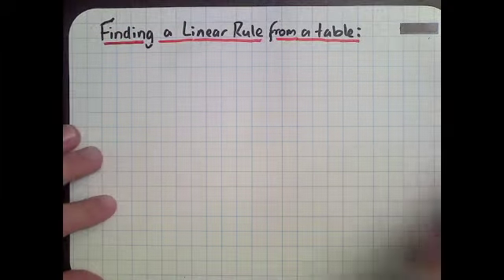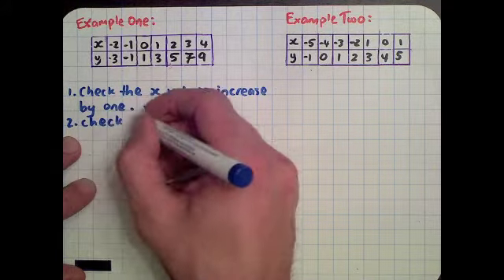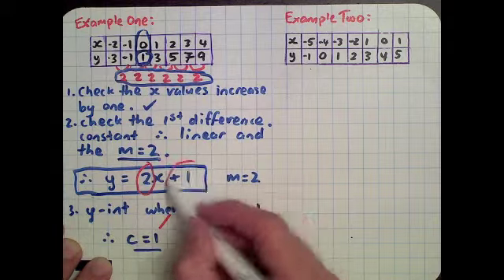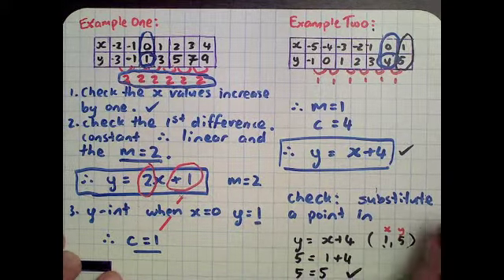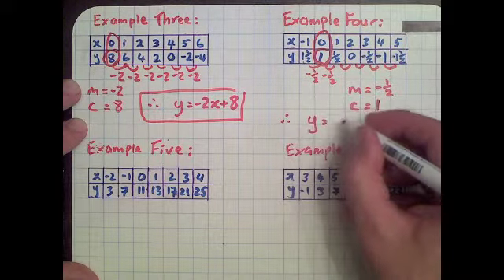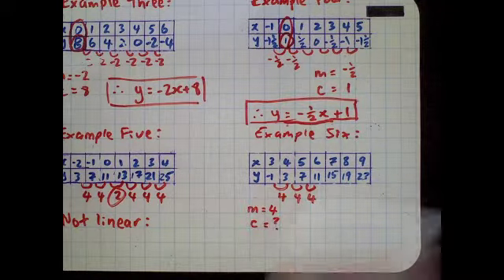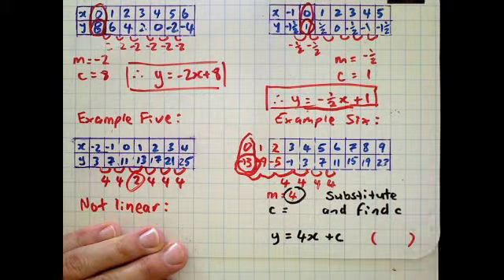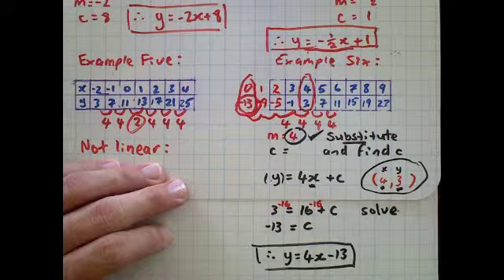Finding a Linear Equation from a table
This is a basic intro into finding linear equations from a table.  Students will learn 1st difference and y-intercept method.